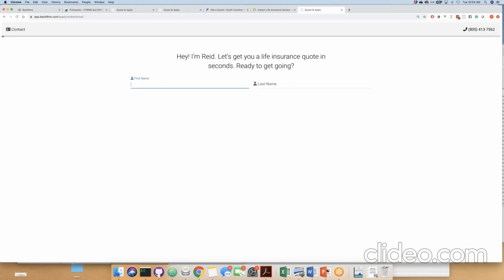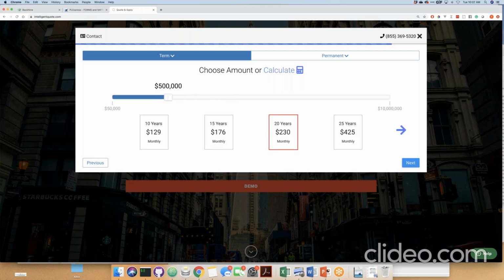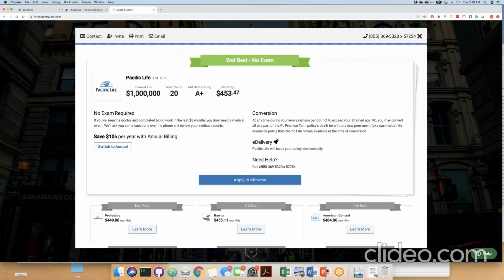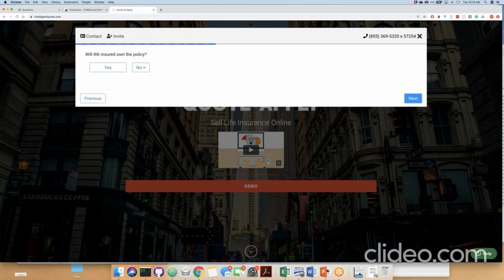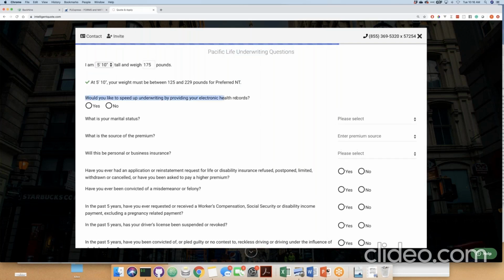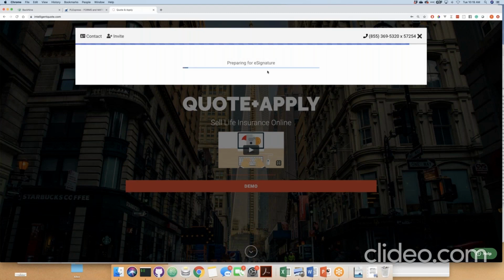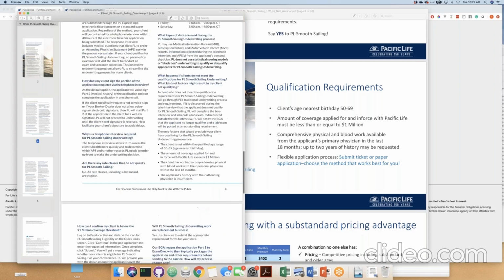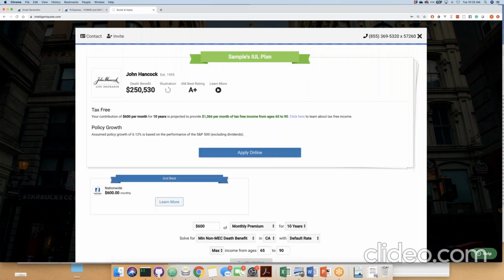Pacific Life on Quote & Apply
Skip the life insurance exam for ages 50-69 up to $1,000,000 for clients that have seen the doctor with labs in the last 18 months. PacLife's term and GUL are now on Quote & Apply!